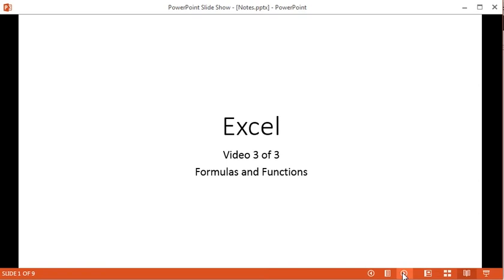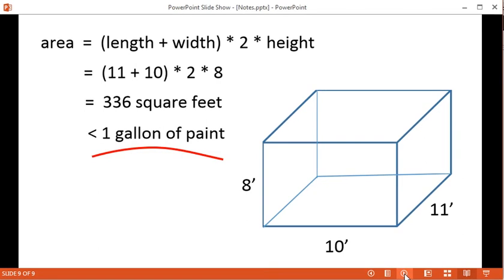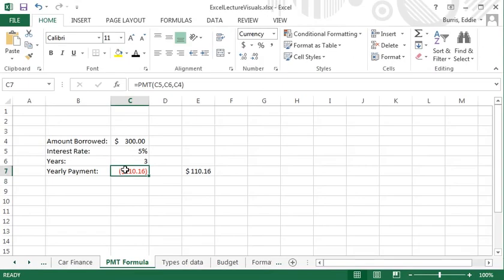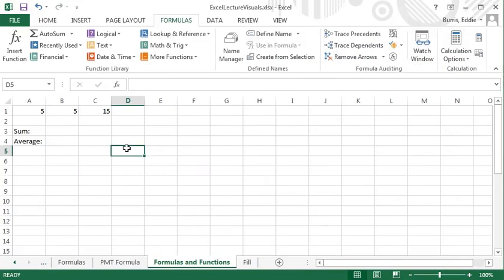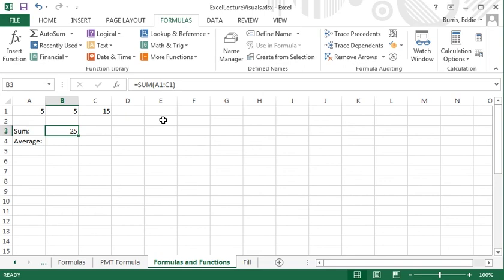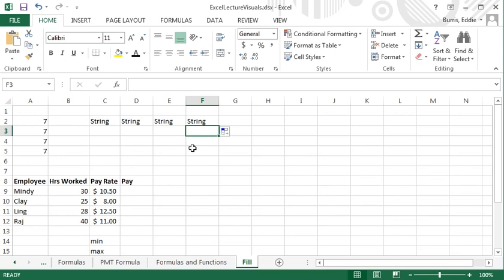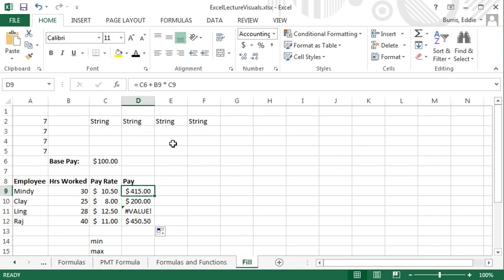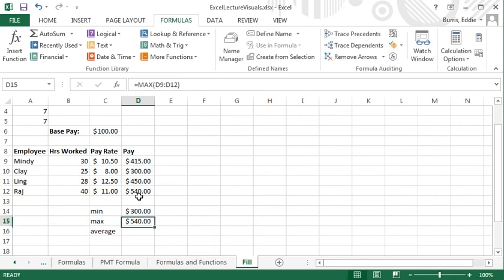Microsoft Excel Tutorial for Beginners (Video 3 of 3)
Relative vs. Absolute References
Autofill
Cell Range References
Function Browser
PMT Function